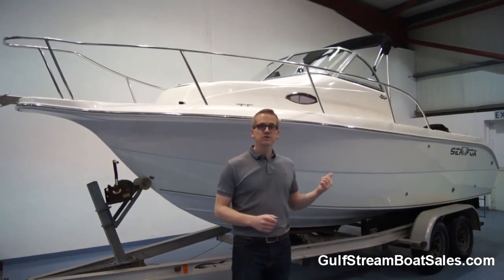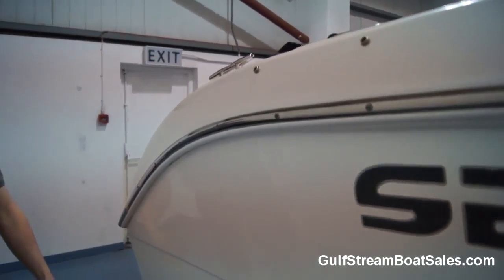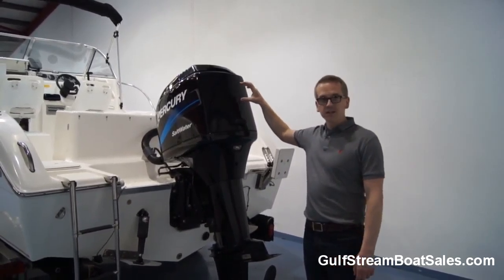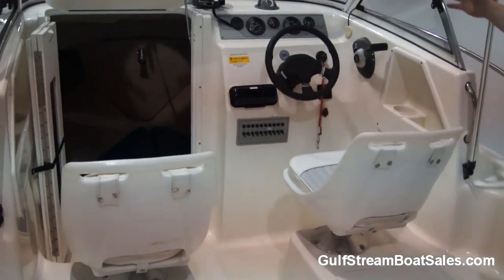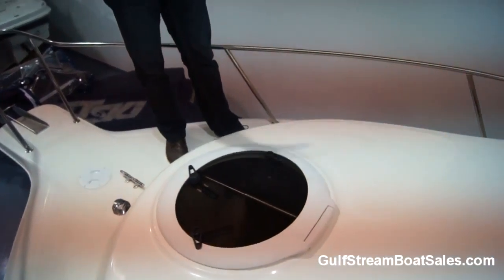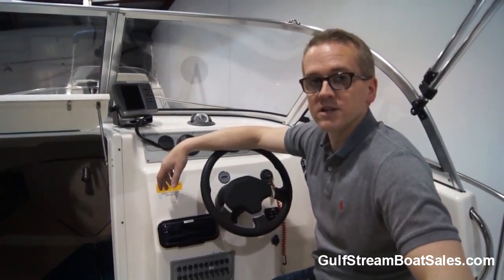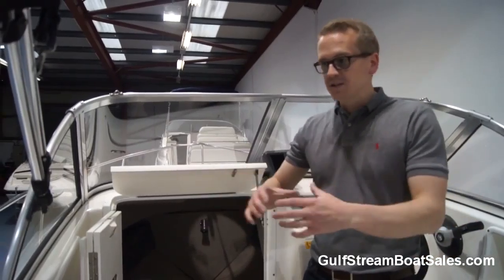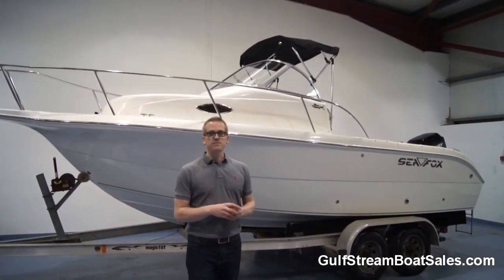Sea Fox 210 -- Review and Water Test by GulfStream Boat Sales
Great Value Walk Around Sports Fisher…

If you are looking for a capable walk around sports fisher, along the lines of a Trophy, Striper, Karnic, or Striper, this Sea Fox 21ft Walk Around is well worth a look.

This is a very lightly used example with a Mercury 150HP SaltWater series oil injected 2-stroke that is starting on the button and running very sweetly. The boat jumps up on the plane and handles very well in coastal conditions. There is enough power on tap to pull water toys and wakeboarders and enough space on board for days away either fishing or just cruising.